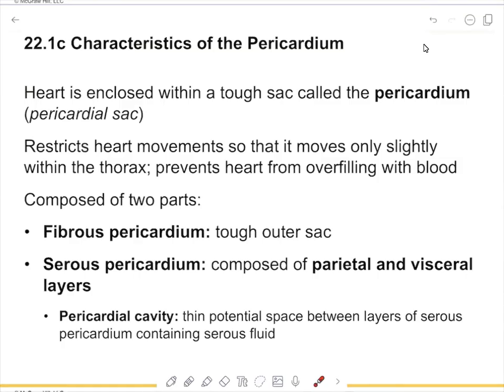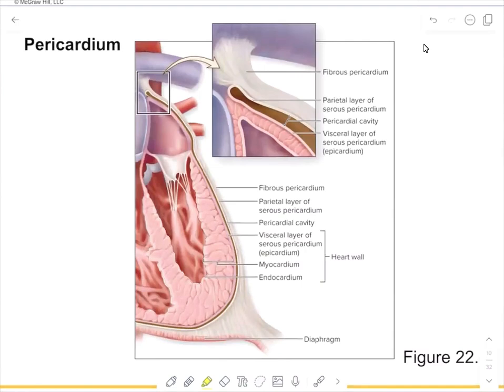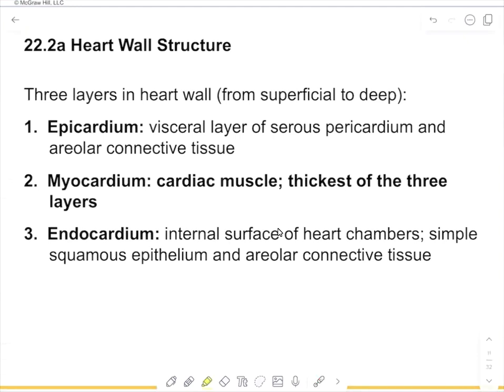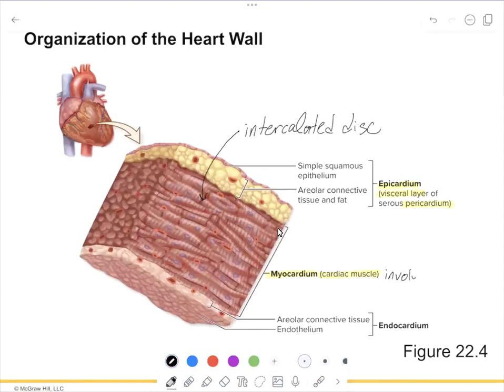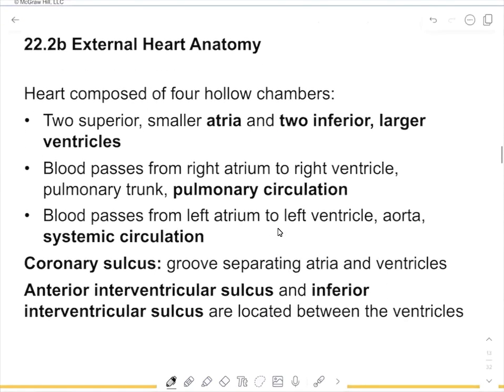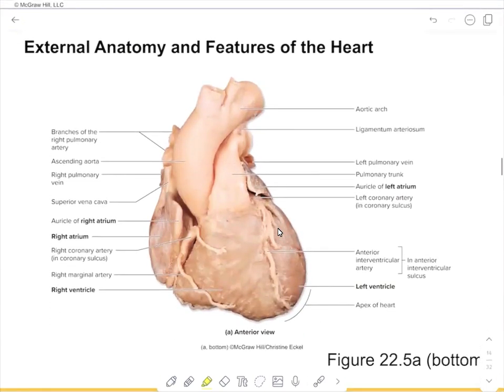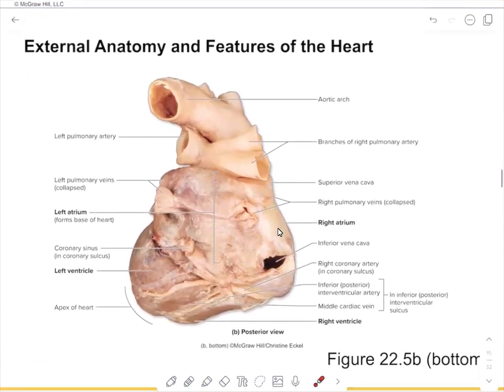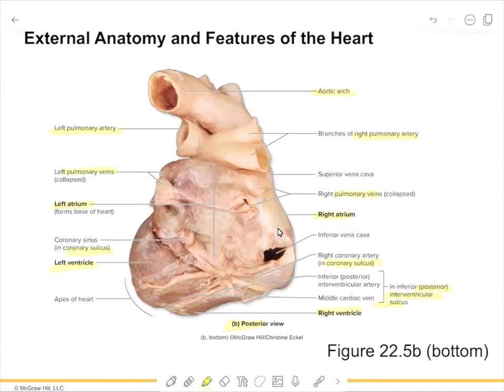2 Pericardium, heart wall and external heart anatomy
2  Pericardium, heart wall and external heart anatomy